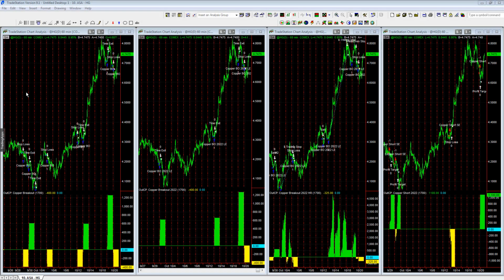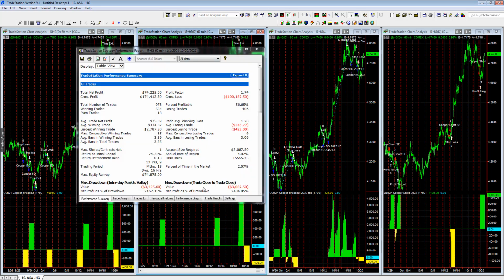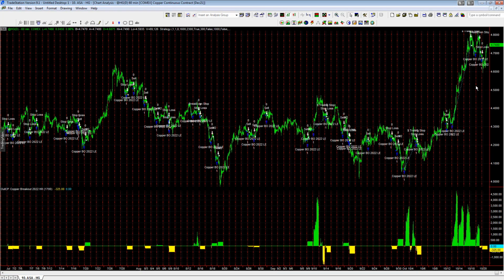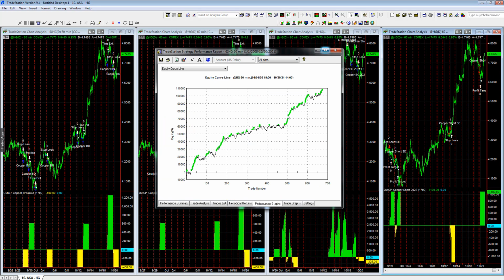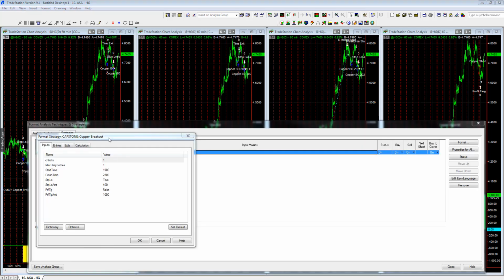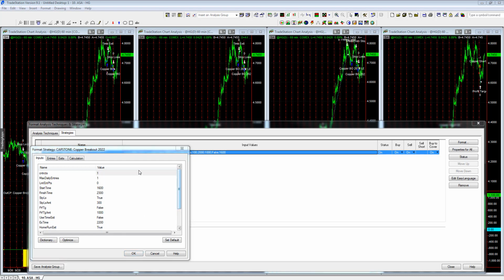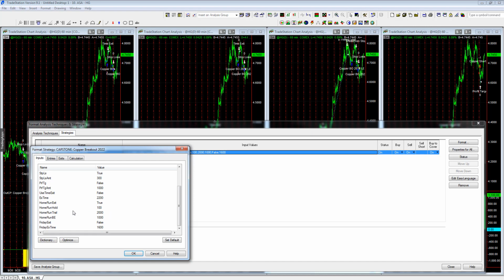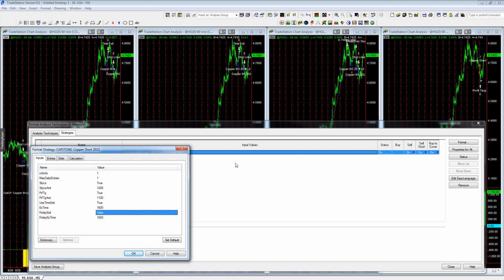Copper Long Short Trading Strategy - Tradestation Setup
We go over the Tradestation 10 setup for our Copper Long and Short trading systems.